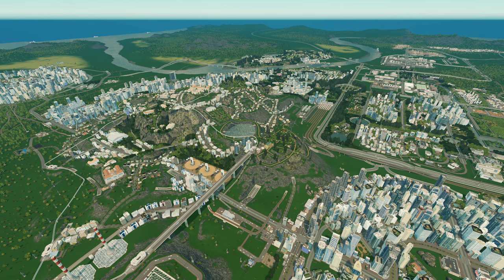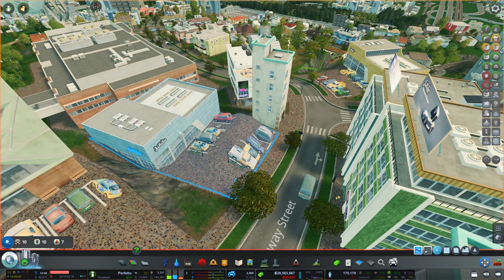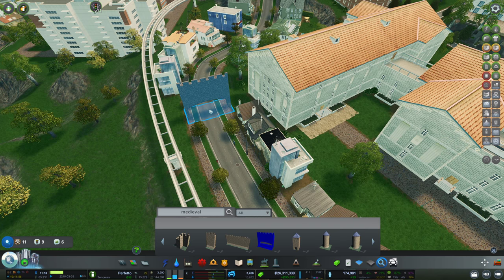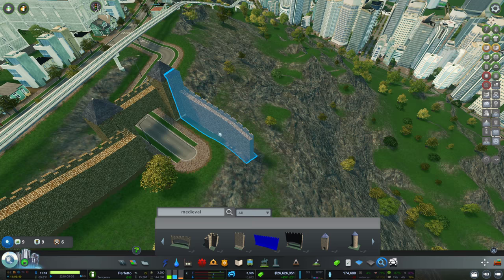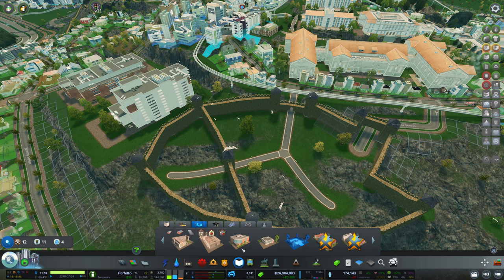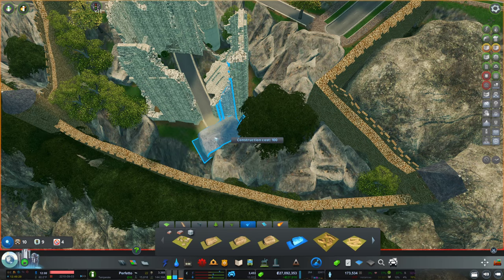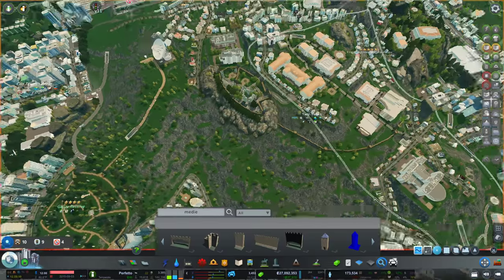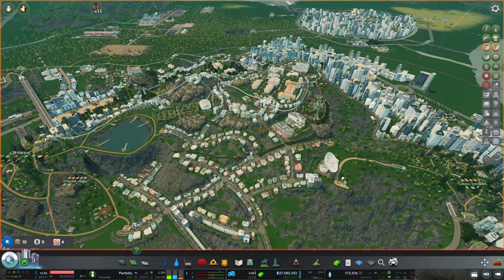CASTLE PROJECT: Cities Skylines (All DLCs) - Ep. 70 - Building a Beautiful City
Hello everyone!
Today, we're building a nice castle addition to the Triggered Heights University district to give a nice last touch before finishing the details. Hope you enjoy!:)

Cities Skylines on Steam:
Map: Eden Valley
Visual Mods/Tweaks:
Daylight Classic, Dynamic Resolution, Enhanced Zoom Continued, Extended Info Panel, Loading Screen Mod, Pause On Load, Relight, Sharp Textures, Sun Shafts, Toggeable Whiteness, Watch It, Show It, Random Tree Rotation, Clouds & Fog Toggler, Mini FPS Booster, Find It
Game Altering Mods:
Traffic Manager, Extra Landscaping Tools, Move It, Unlimited Oil And Ore, 81 Tiles Mod, Surface Painter, Doel Nuclear Power Plant, Fine Road Anarchy, Prop & Tree Anarchy, Modular Medieval Wall